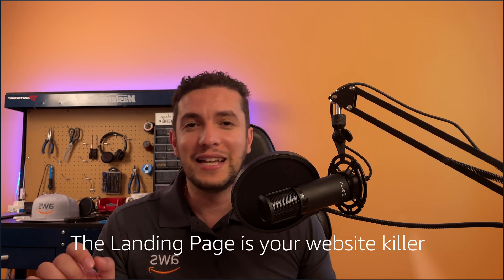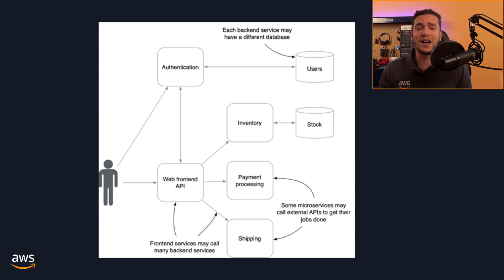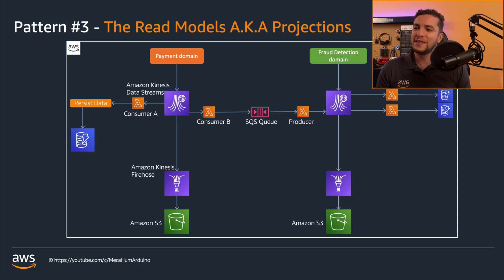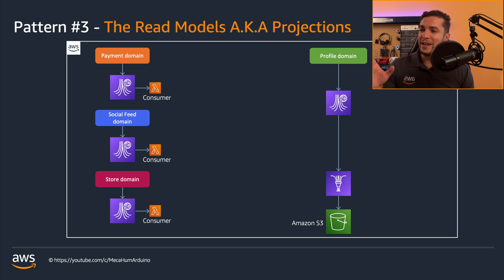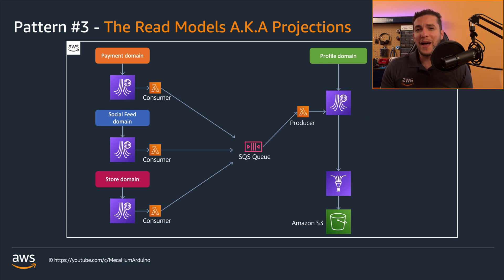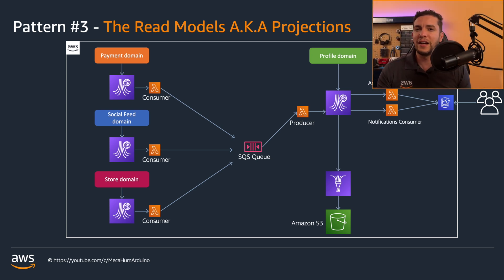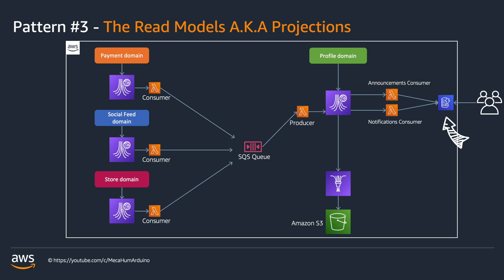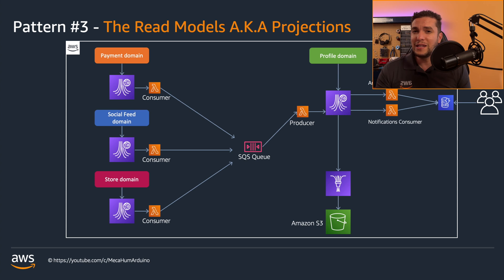Stop using SQL JOINS. Switch to READ MODELS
Does your application require a database? What if you wrote no more complex SQL joins and replaced them with one query that returns all the information you need in one call. But engineering is all about compromise, you have to sacrifice something. And in this case, all we have to sacrifice is strict consistency, which is not a big deal anyway if you ask me…

📅 Have questions on how to join AWS? How to plan your career in order to become an AWS Solutions Architect? Which certificate to get? Salary negotiation? Resume re-write? Or any other question related to AWS or to the SA position? I'll be happy to offer a 1:1 video call to answer all your questions

In favour of a lightning-fast reading. The idea is to let go of complex SQL joins and to shift the heavy lifting toward the writing side, every time a user does an action, an update needs to be done on the read model, which we were doing before anyway, every time something changes, we update it in the Database somewhere, it's just now we do it with the intention of pushing it as close as possible to the final user.

Expensive writing, cheap reads, this is the subject of this episode of Serverless Design Patterns you have to know about!

→ Use the index below to navigate
00:00 intro
00:29 The landing page is your website killer
01:37 Read Models pattern
04:29 The proper use case
05:07 Outro

→ Various things mentioned in the video
DynamoDB Accelerator (DAX)